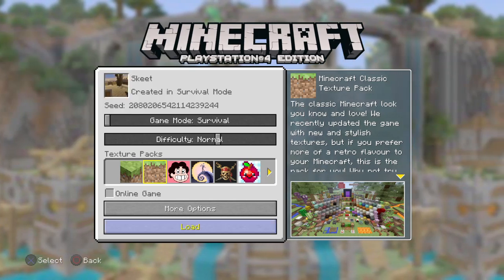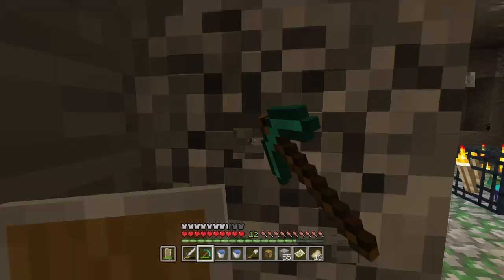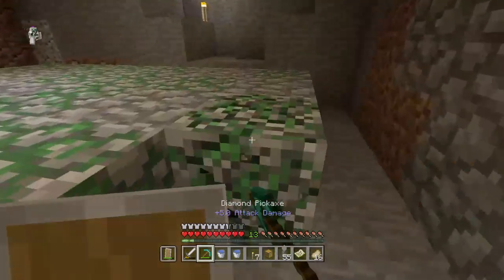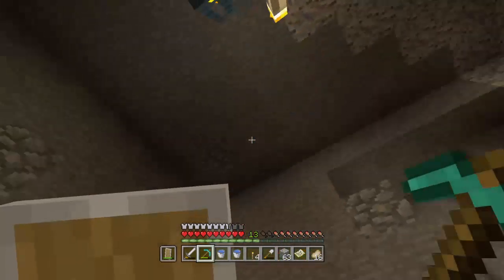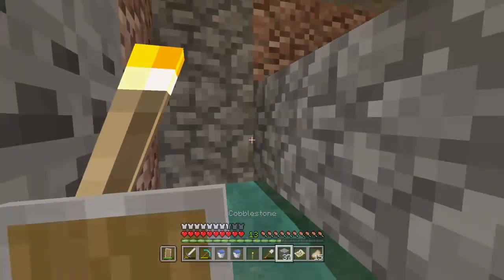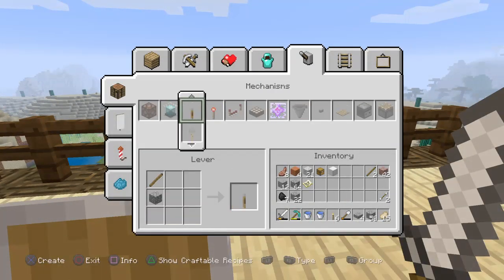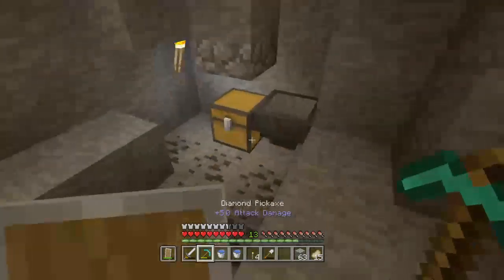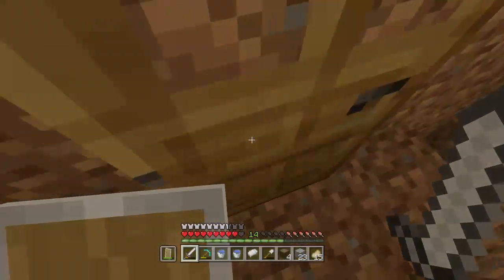How to make an Xp farm|Minecraft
Easy Xp for EVERYONE